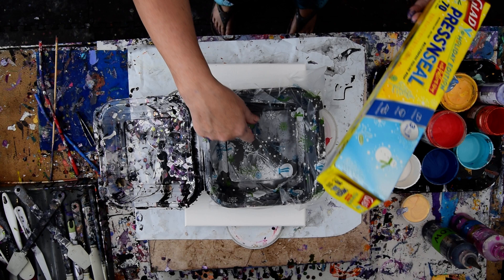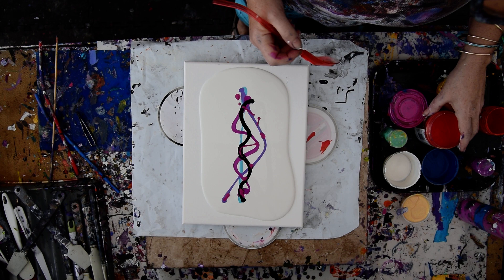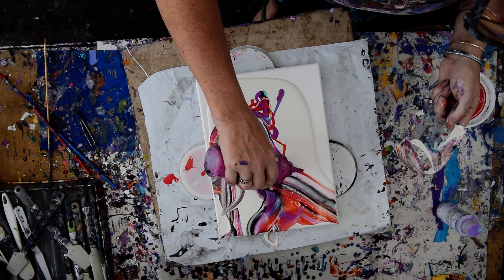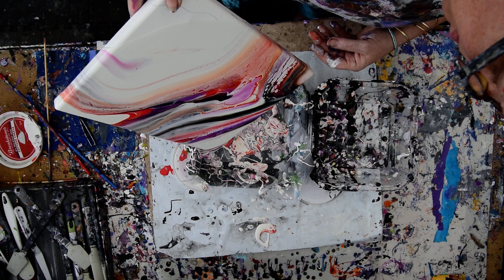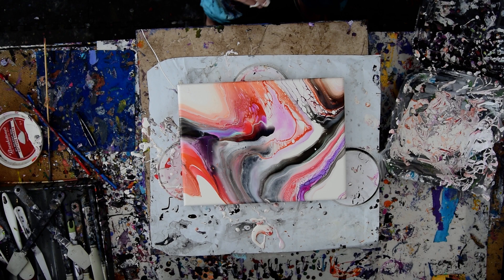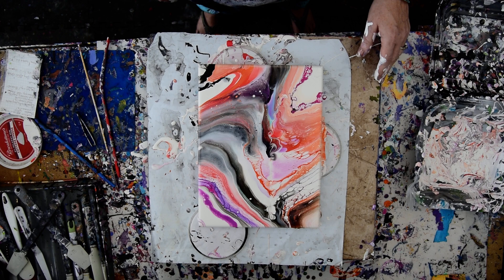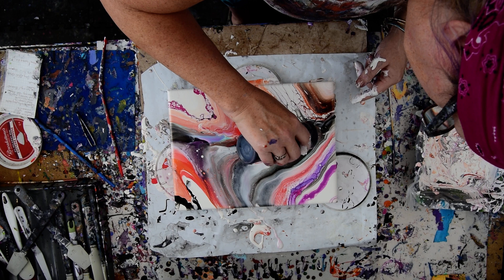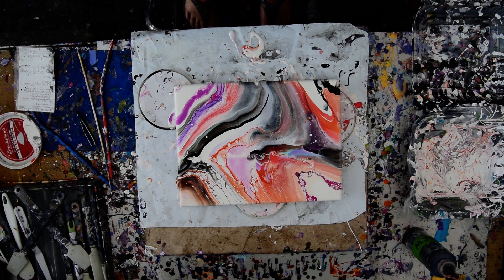Bloom Recipe Lovely Stripes Fluid Art #6813 -2.11.20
I am using a  9" x 12"  stretched canvas.  I add some semi-gloss latex house paint from a bottle or bottles to the center of the canvas in a large heavy "pillow " or puddle. I sometimes spread the paint with my large silicone spatula around to the edges of the canvas. The colors I use are from a variety of ingredients. The powdered colors I am using are Primary elements by colourarte. These colors in powder form and must be mixed to use them. Some of the most beautiful are colored powders added into a small amount of Polycrylic to make them a liquid/paste(1/4) of the mixture. I then added 3 more parts (3/4)UNTINTED unshaken semi-gloss ( level 3 Base heaviest) house paint to the 1/4 Polycrylic for each color. I used a Folk art color-shifting green-gold mixed with the same ingredients in the same proportions as the powdered pigments and it worked very well...  I sometimes add "Golden's" Iridescent pearl "Fine" added to colors by "eye" until I am pleased with the color's new shimmer. Next, I made up cell activators. Almost any powder or acrylic paint color can become a cell activator. I create a cell activator consisting of mixing 3/4 Floetrol to 1/4 paint the colors of my choice. My favorites are using Carbon black by Golden and also the fluid magenta (awesome). I add small amounts of the colors overlapping onto the "pillow paint. Colors were applied on top of an undiluted semi-gloss house paint pillow one on top of each other ( not necessary). Cell activator is added on top of the colors as a catalyst and reacts when the paint is agitated by 1) blowing down into it 2) swiping with a tool lightly across the colors 3) tilting the canvas to flow off some of the paint and stretch the patterns to better fill the space with lacy cells. I use a propane torch extremely quickly and cautiously and in a well-ventalated space. It is passed over the surface of the paint to encourage patterns to emerge because the paint in combination with the Floetrol used in my cell activator encourages cells to form. To create the pearlescent effects seen in most of my artworks, Warming the paint will also often encourage patterns to emerge because the paint in combination with the Floetrol used in cell activator to form.